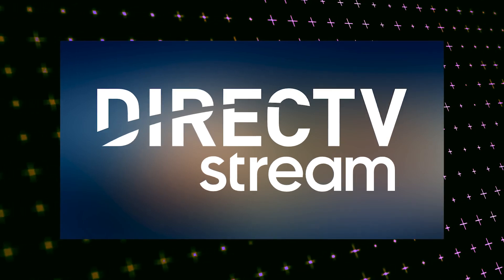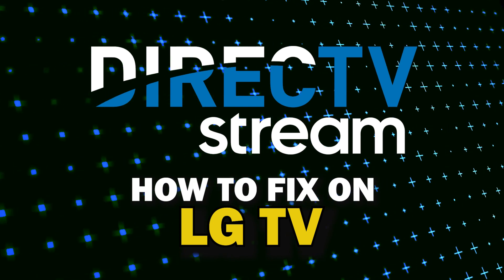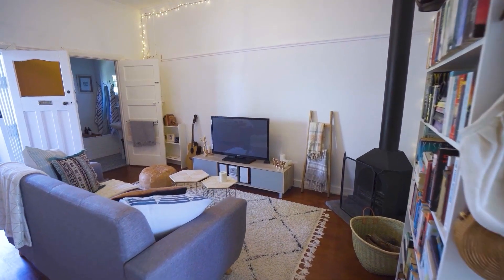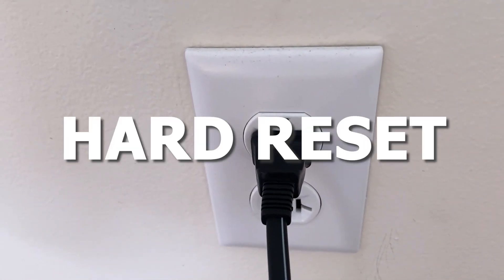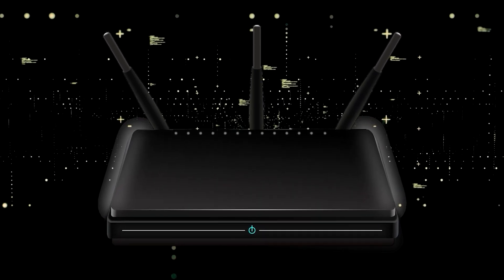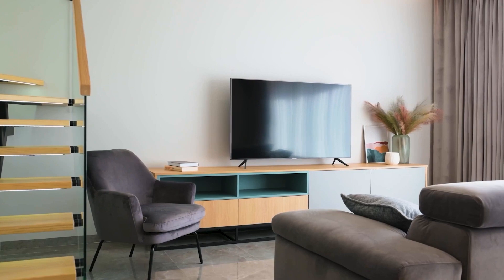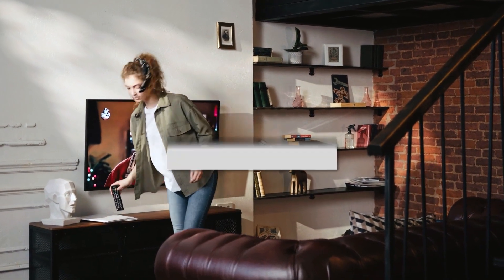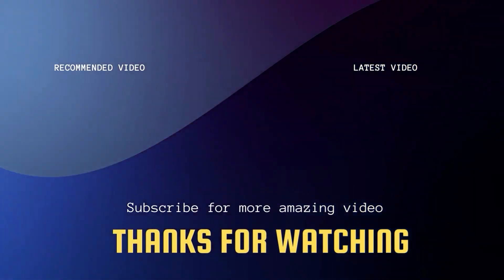How To Fix DirecTV Stream on a LG TV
Here are a few different ways of how to fix DirecTV Stream on a LG TV.
Buy one of these to add DirecTV Stream to your TV:
Get a Roku here: